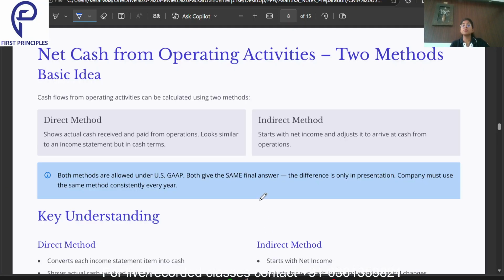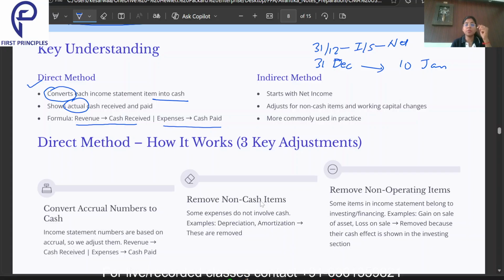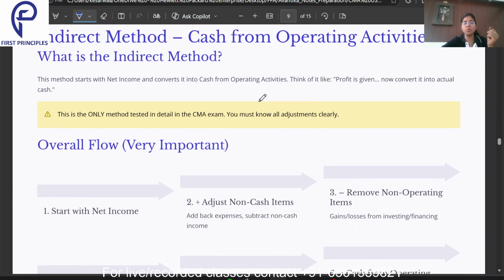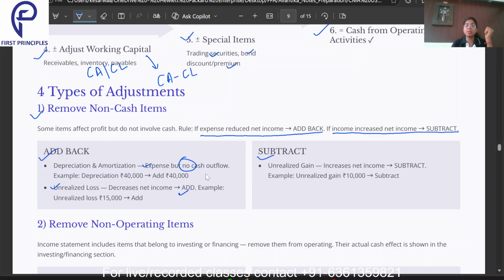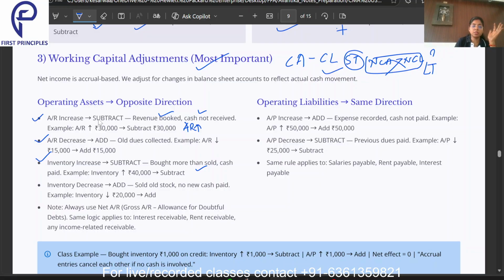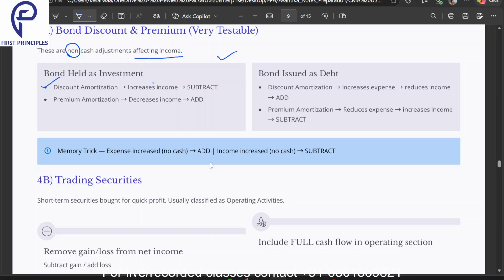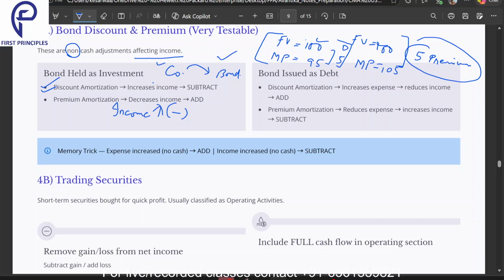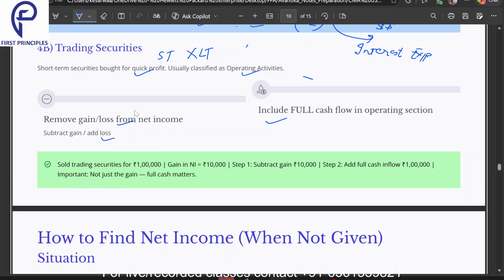Statement of Cash Flows- Video 3 | Section A | CMA US Part 1 | English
Welcome to Part 3 of our Statement of Cash Flows series for CMA US Part 1 – Section A (External Financial Reporting Decisions).

This lecture is part of a structured series created to help CMA US aspirants develop a complete understanding of one of the most important financial reporting topics in the syllabus.

Be sure to watch all four parts in order to gain maximum benefit and strengthen your exam preparation.

📩 For CMA US Classes & Enquiries